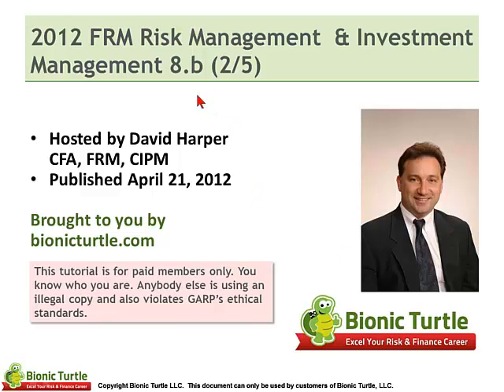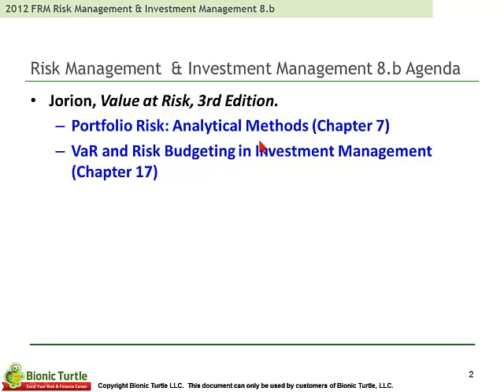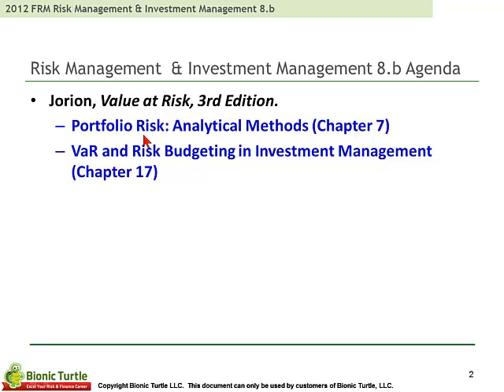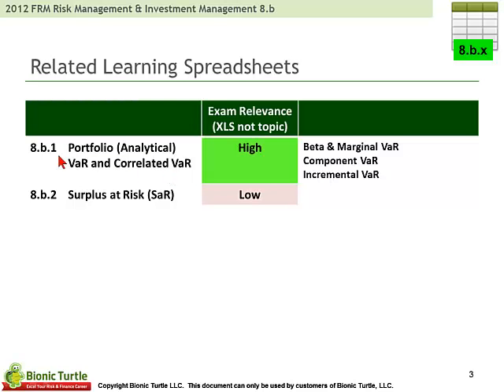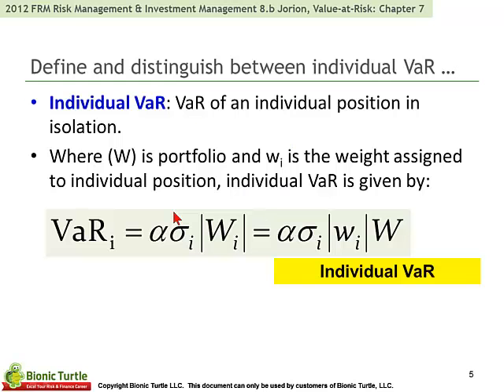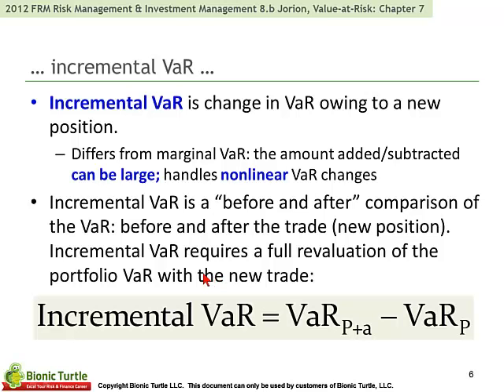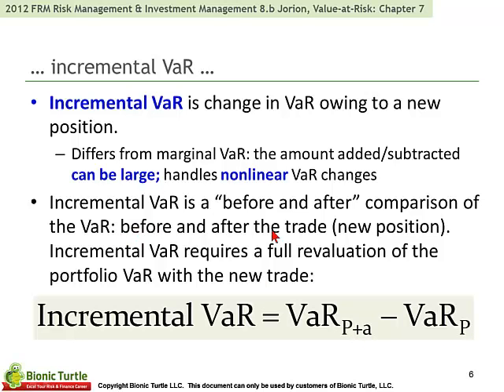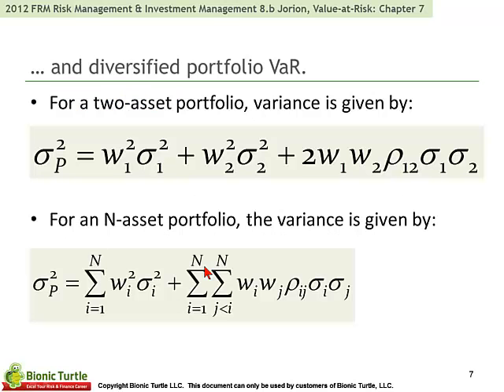FRM Risk Management & Investment Management Topic 8.b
This is a sample of our 2012 FRM Risk Management & Investment Management T8.b video tutorials.